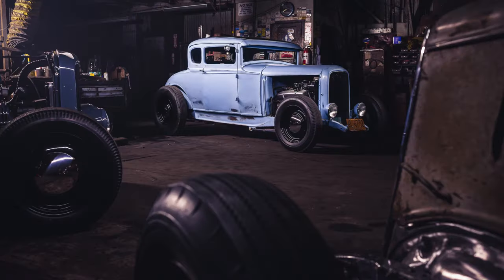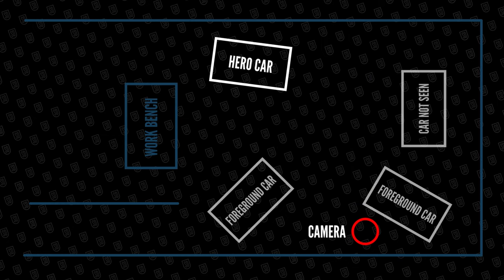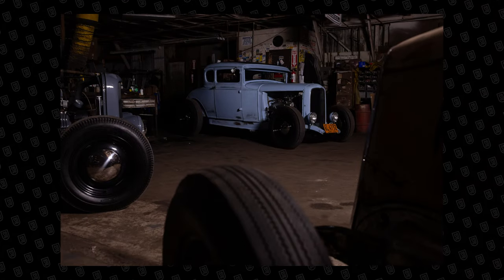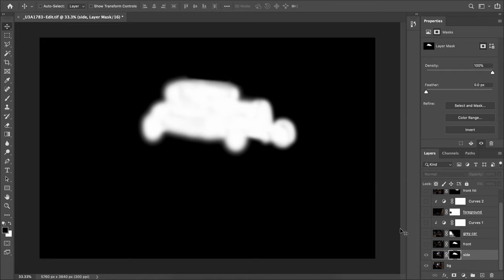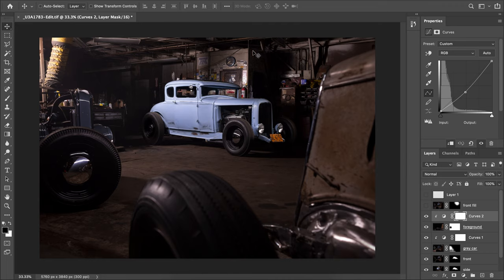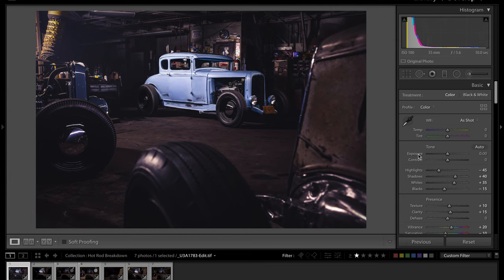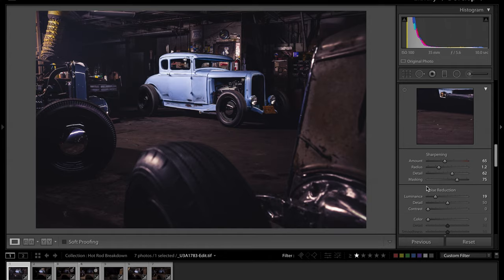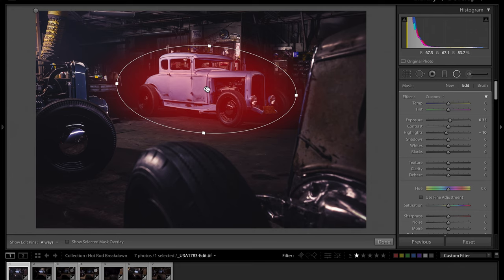LIGHT PAINTING cars in a WORKSHOP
Light painting cars in tight spaces can be pretty tricky. However you can use the environment to your advantage.

I walk you through all of the settings I used and how I lit and edited this light painting photograph of a car.

What is inside my camera bag: